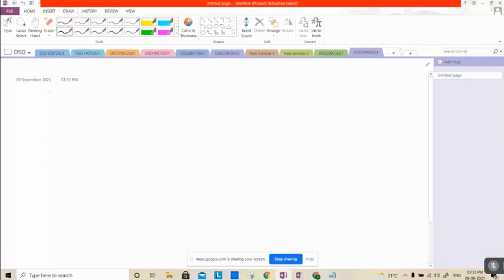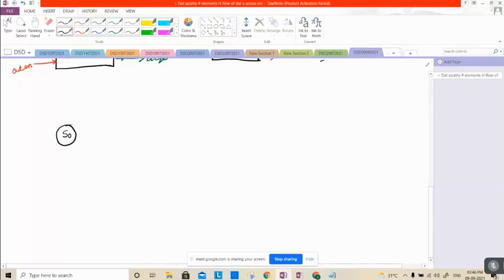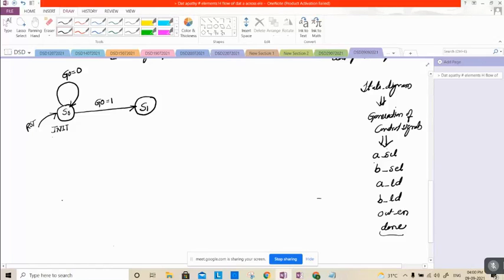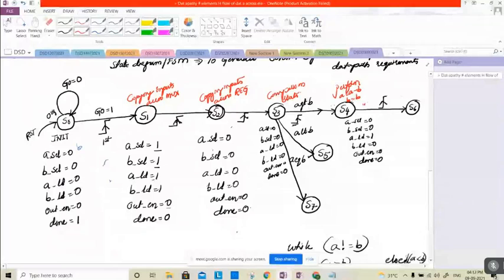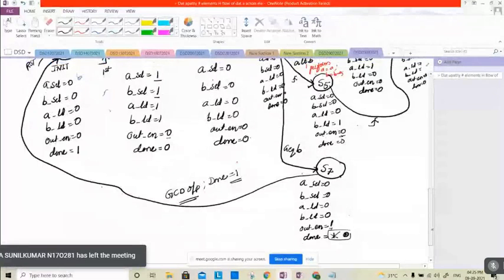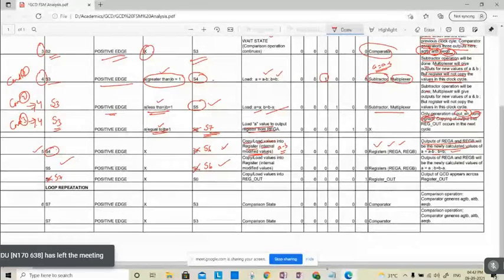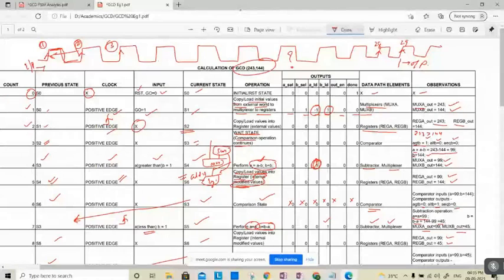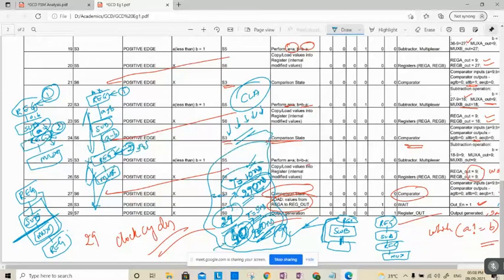Design of digital system 2